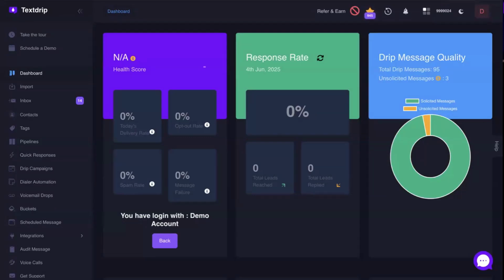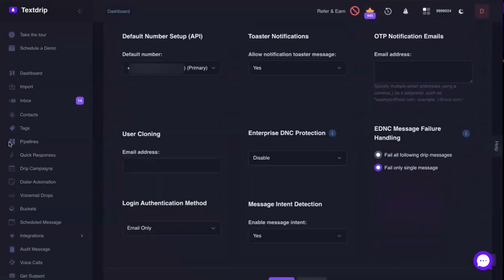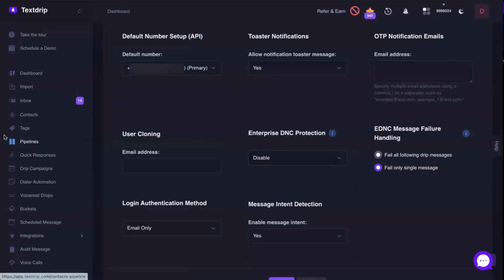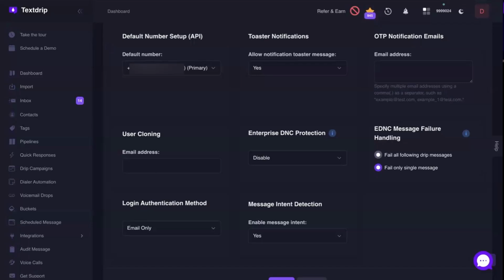Your EDNC Guide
In this quick tutorial, Tana from our demo team breaks down how EDNC works and when to use it so you can stop wondering if this feature is right for your business.

Follow along as we analyze:
-What is EDNC
-How and When to use it
-Customize your EDNC settings

Remember, EDNC is not for everyone!